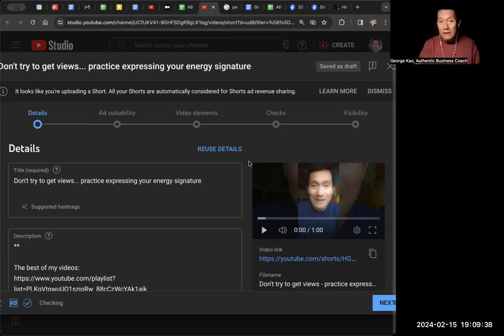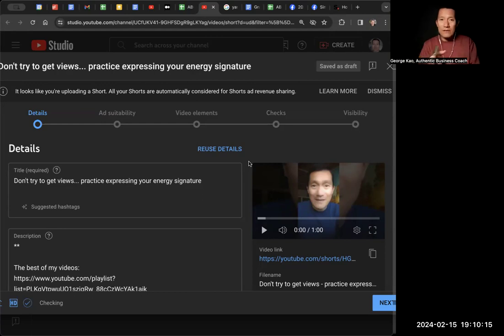How I upload a YouTube Short video